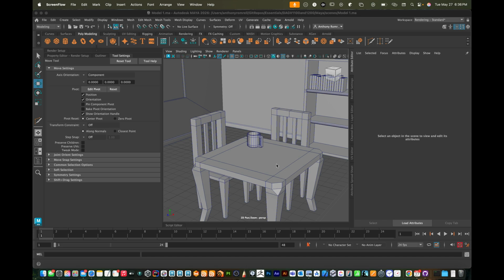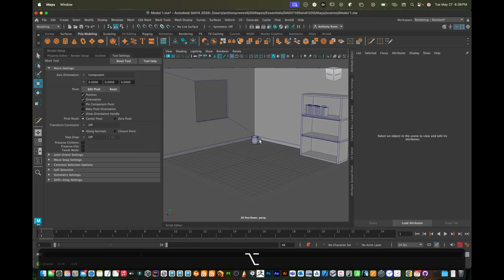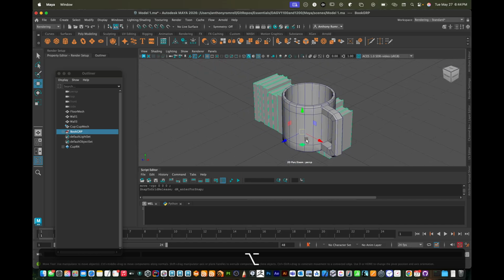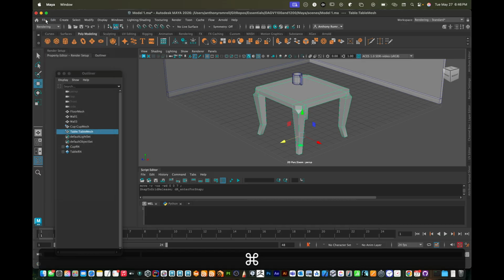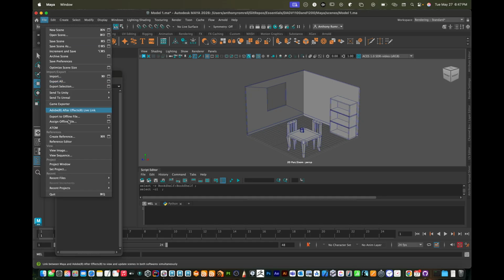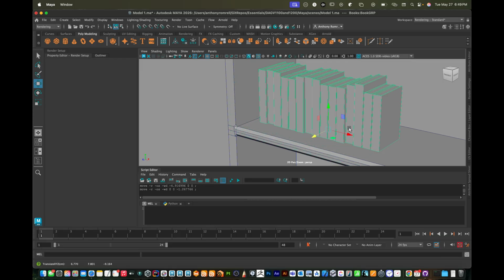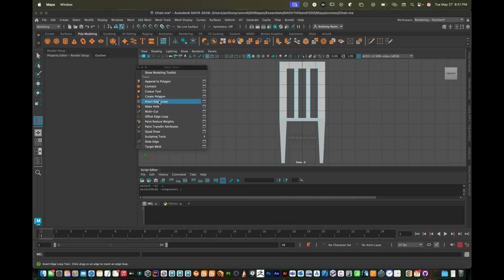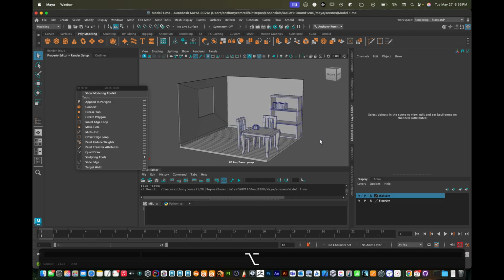Maya optimizing and referencing models in Maya